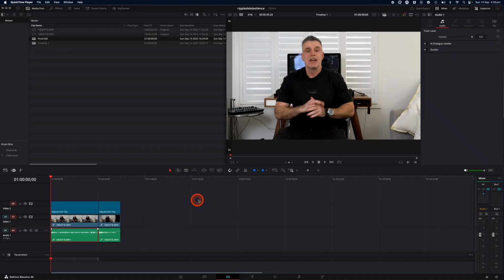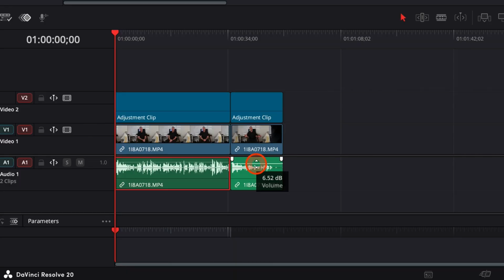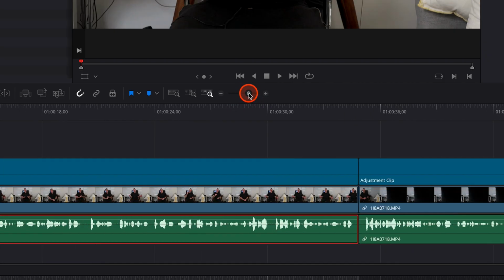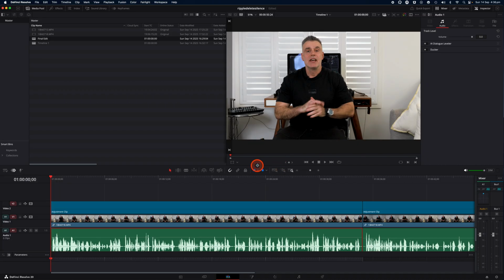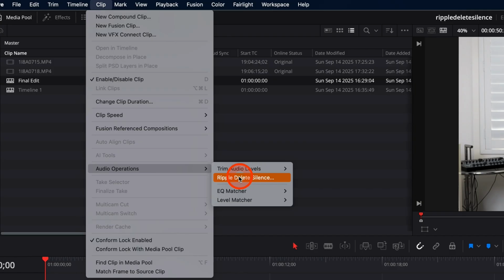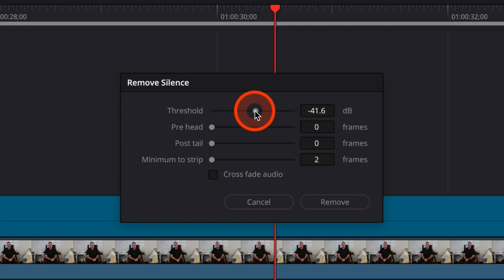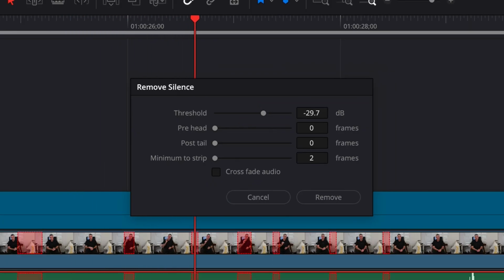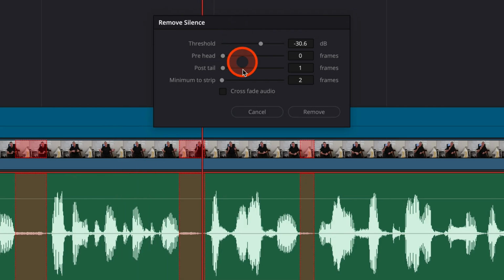Faster, Punchier Edits with Ripple Delete Silence (DaVinci Resolve 20.2)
Want to make your videos punchier, faster, and more dynamic? 🎬 In this tutorial, I’ll show you how to use DaVinci Resolve’s brand-new Ripple Delete Silence feature. With just one click, it automatically removes all the silent gaps in your edit—saving you hours of cutting and giving your videos that fast-paced, YouTube-style flow.

Whether you’re making tutorials, vlogs, or reviews, this feature is a total game-changer for clean, engaging edits.

👉 Watch now and learn how to:
✅ Automatically cut silence in your timeline
✅ Create smoother, faster edits without jumpy cuts
✅ Level up your video quality with zero extra effort

If you’re ready to take your editing workflow to the next level, hit play and let’s dive in! 🚀